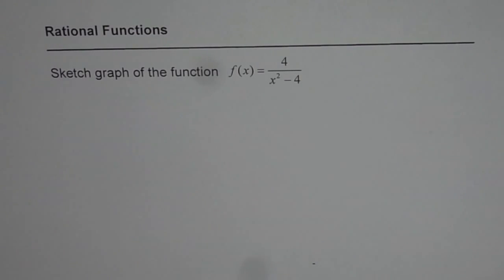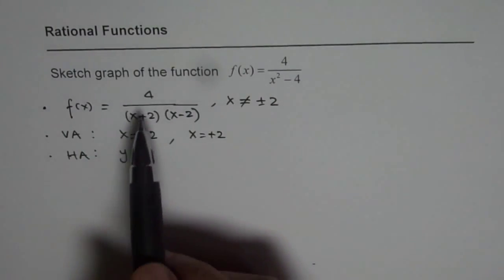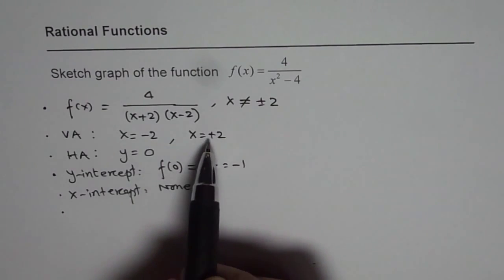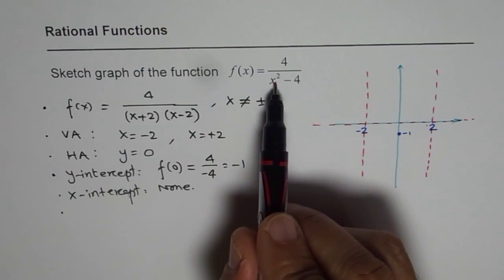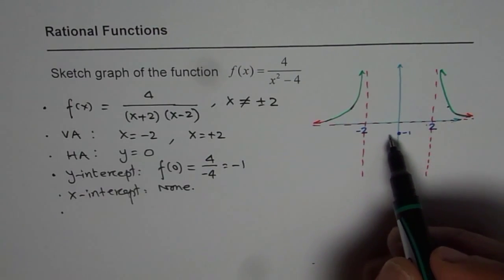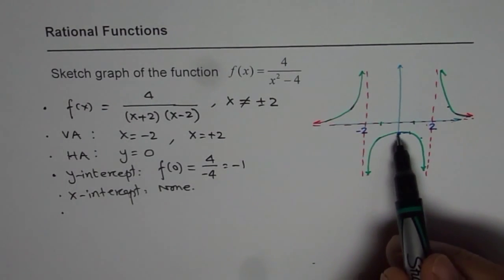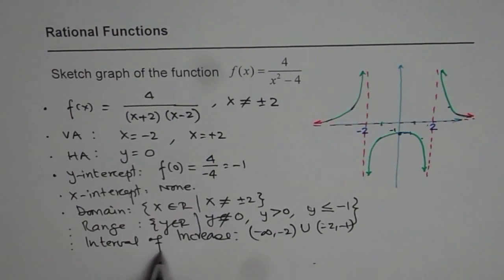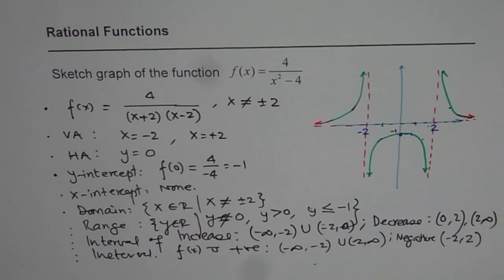How to Sketch Rational Reciprocal of Quadratic Function